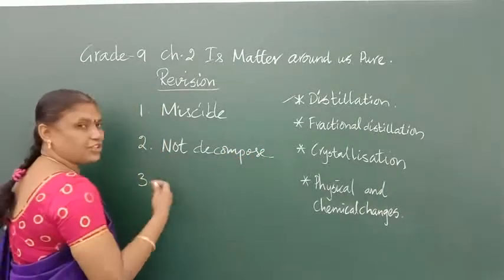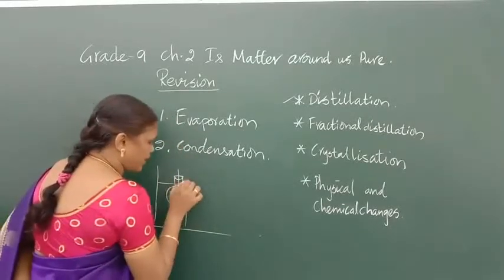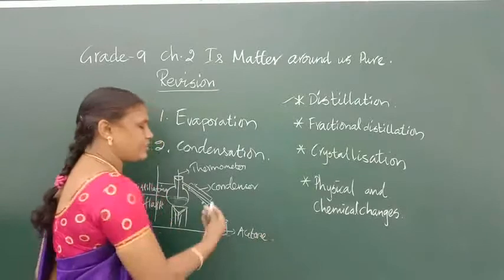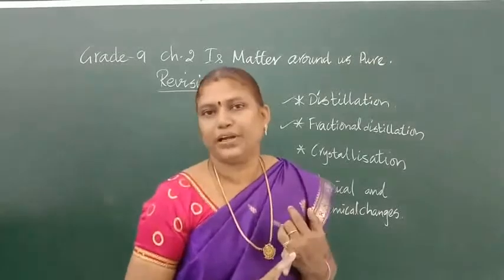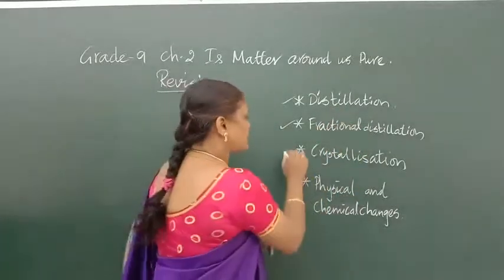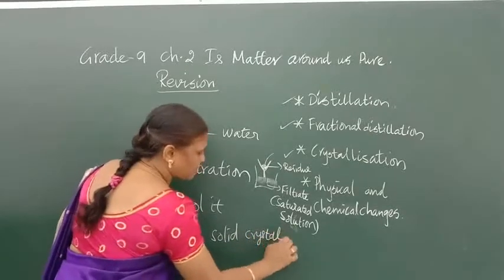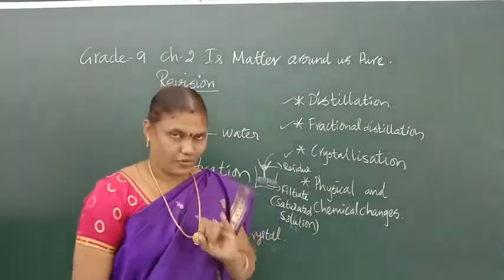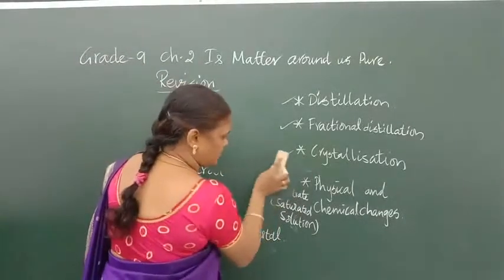Grade -9 Chapter-2 Is matter around us pure (Revision)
Separation Techniques Part-3